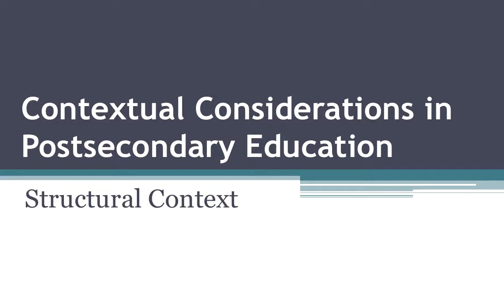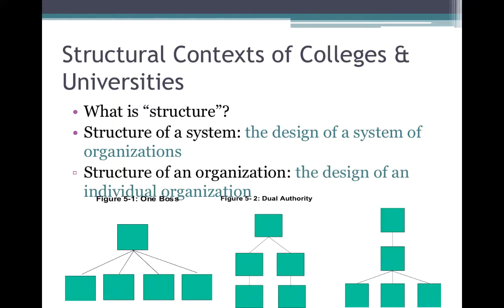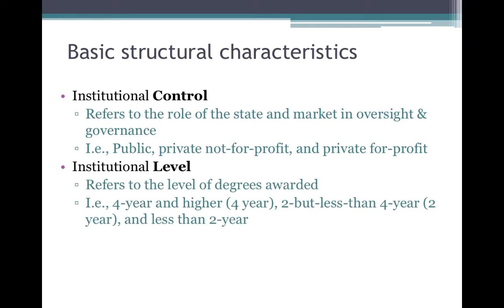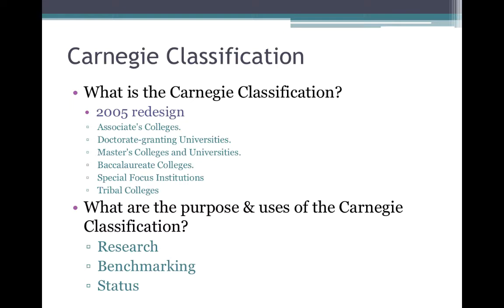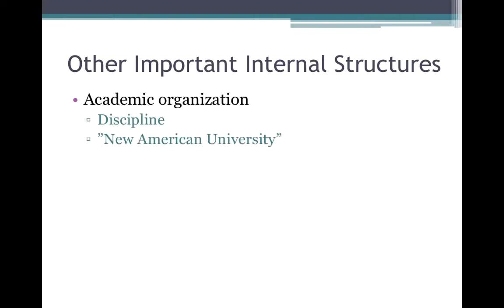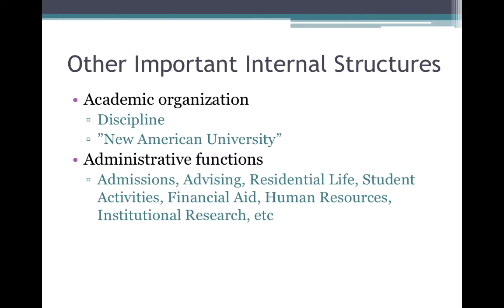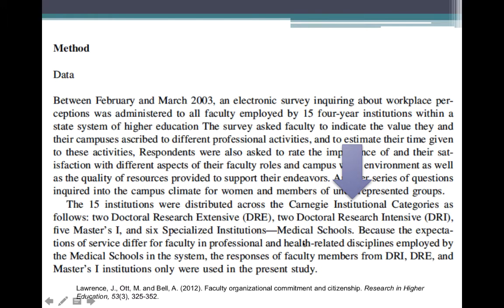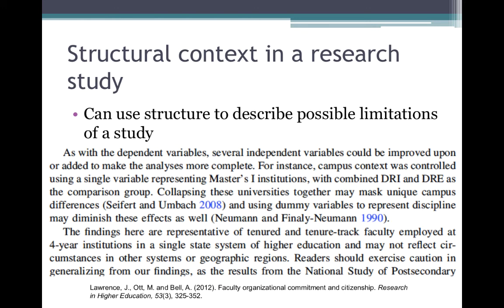Contextual Considerations in Postsecondary Research: Structural Attributes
American higher education is a diverse and complex enterprise. This video provides insight into basic structural distinctions among colleges and universities in the United States (e.g., sector, control, type, Carnegie Classification).